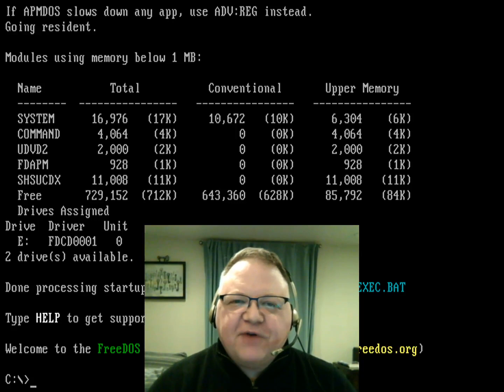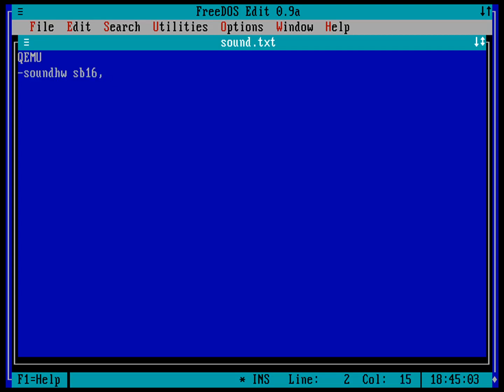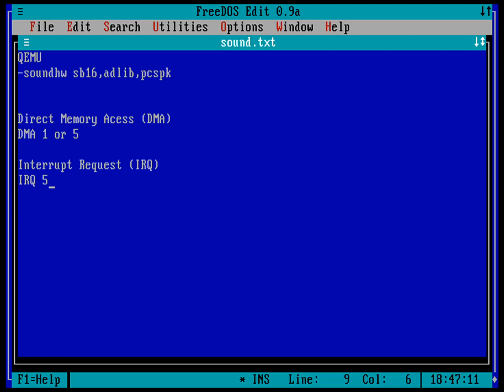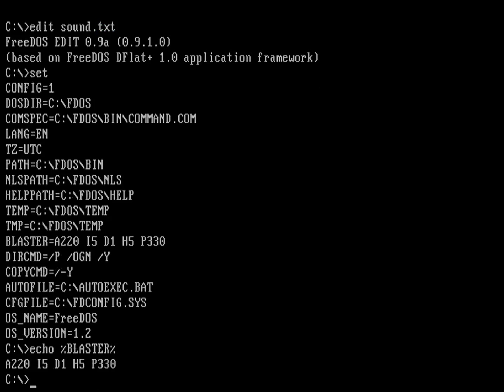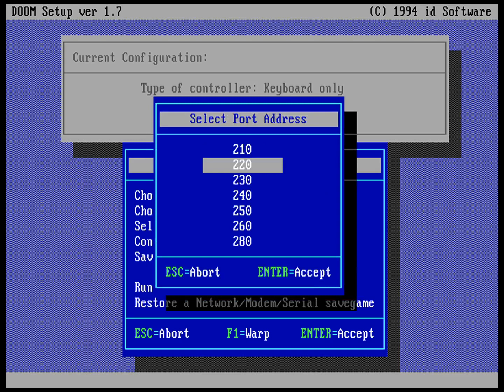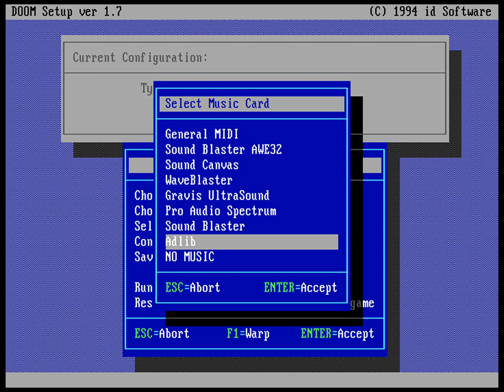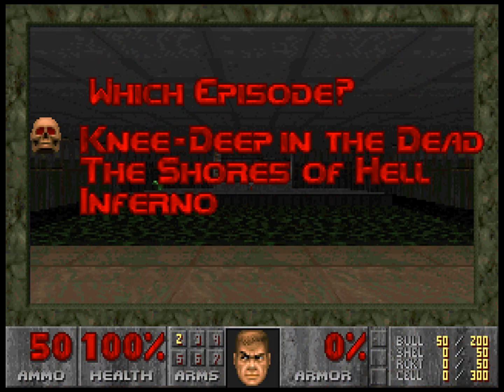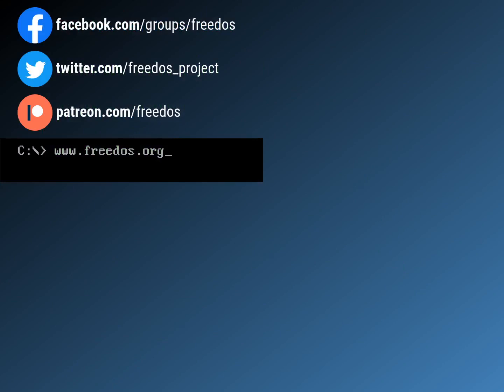Let's play - Getting sound to work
If you want to play DOS games, you probably want to hear the original sounds. In this video, I'll show you how to get sound to work on FreeDOS.